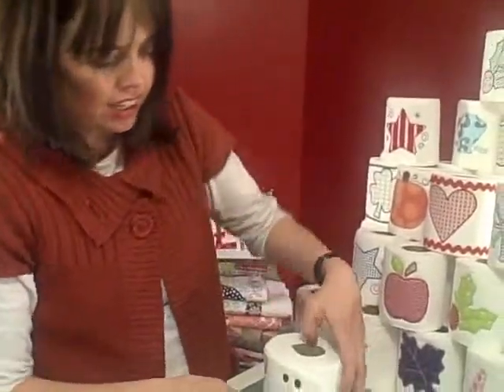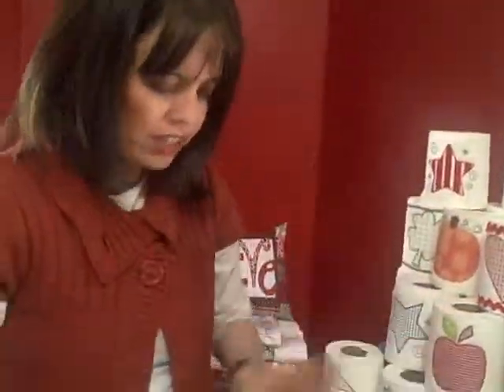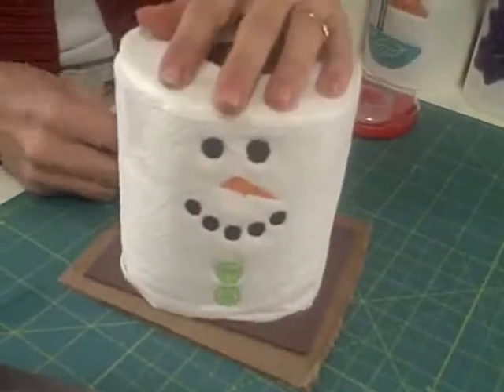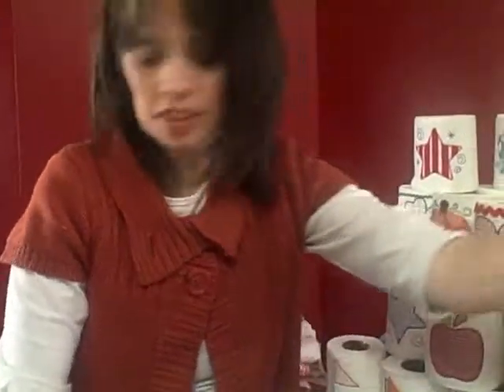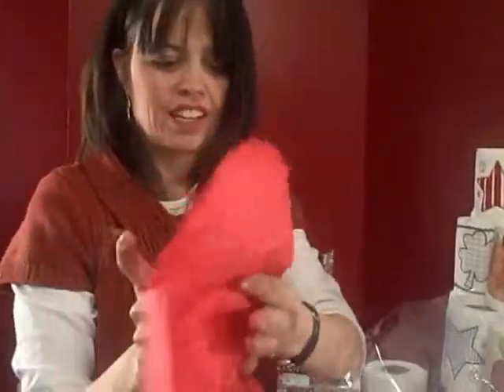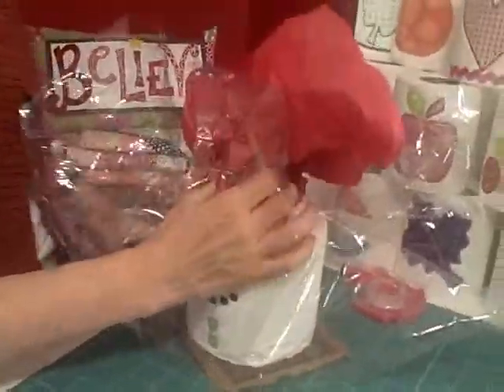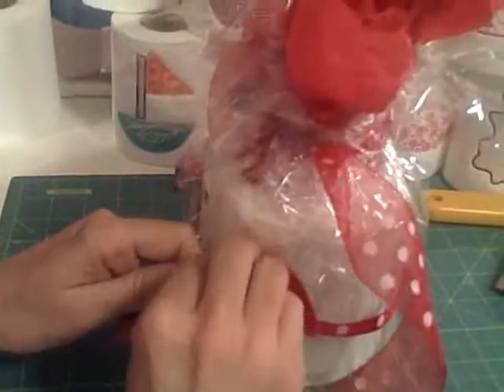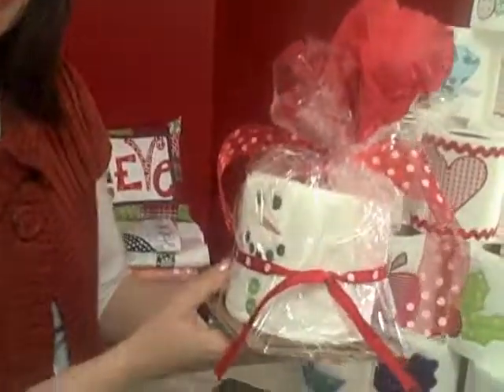Super Saturday Wrap Toilet Paper Smores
The DIY Dish is a weekly show which features fabric-related projects for home decor, accessories, quilts, embroidery, and more.

The show is hosted by identical twin sisters, Kim Christopherson and Kris Thurgood. As mothers , former elementary school teachers (they even taught in the same 4th grade classroom!), and creators of such DIY websites as YouCanMakeThis.com and SWAKembroidery.com, they love to create and show others how they can do it, too!

Kim and Kris have been featured on national television shows including The Rachael Ray Show and The Nate Berkus Show. You'll find them in magazines, such as “Where Women Create," “Designs in Machine Embroidery, and a regular column in “Where Women Cook" magazine. In 2011, they were named one of the top 40 (#6 & #7!) Women Entrepreneurs by LaunchHer.

Now entering its 4th season, The DIY Dish will be filmed on location at “ My Girlfriend's Quilt Shoppe." The DIY Dish Web Show brings you the latest and greatest projects, reviews, and how-to's with everything DIY! Here's a look at some short highlights from our past episodes!